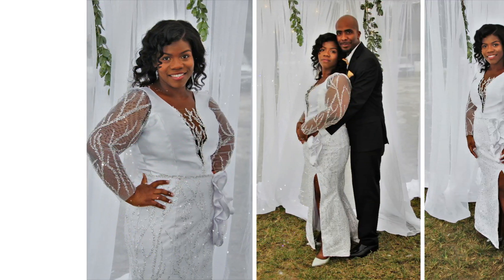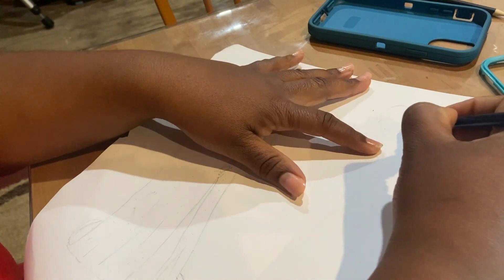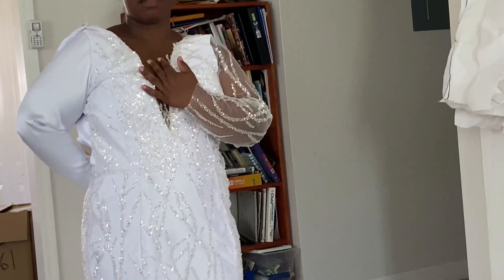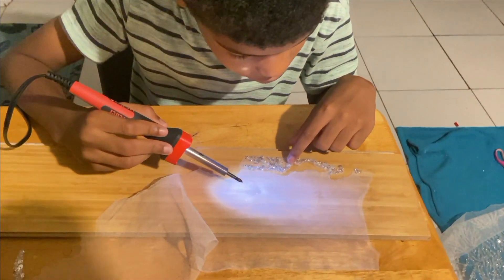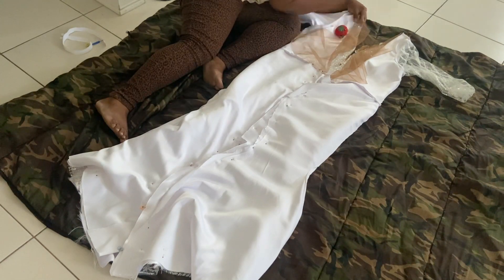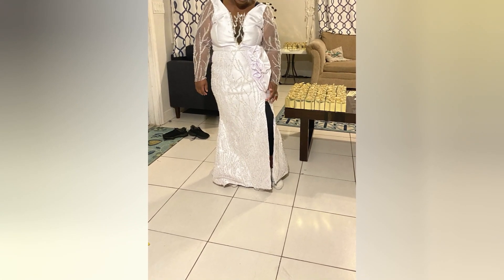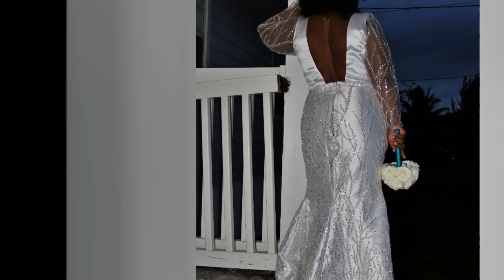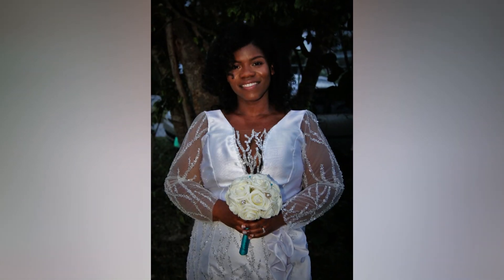DIY Wedding Dress Part 2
Sooo. as promised, here's the completion of my DIY Vow Renewal/Wedding Gown. Enjoy!